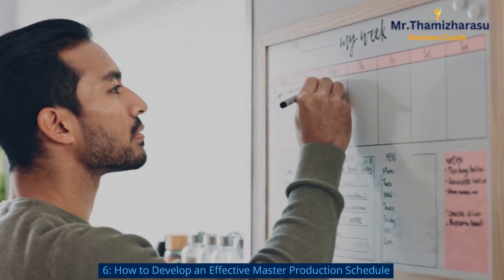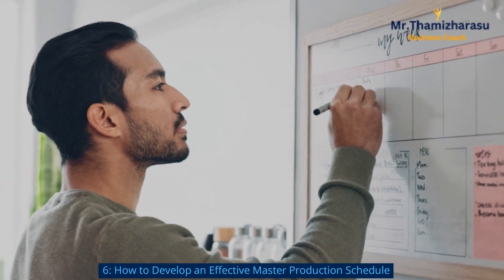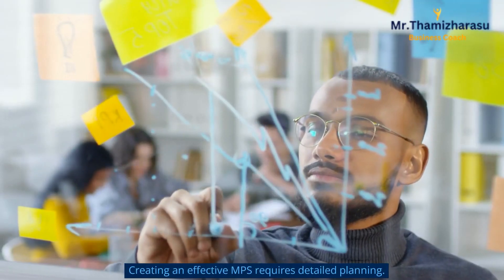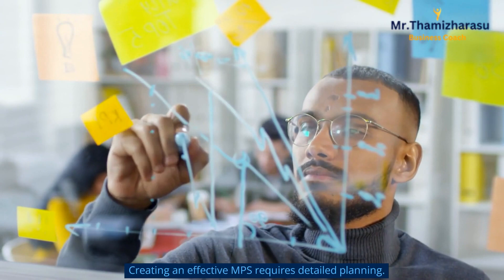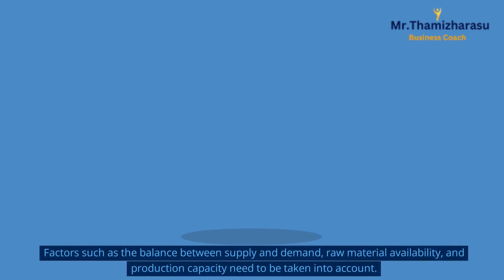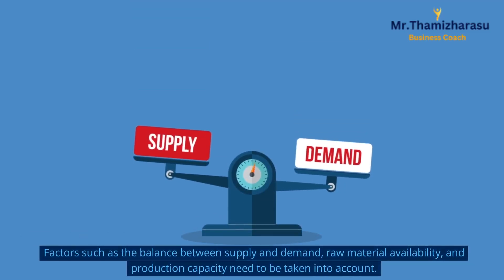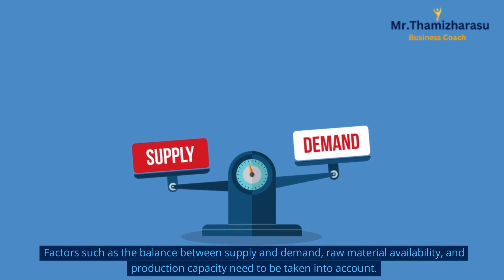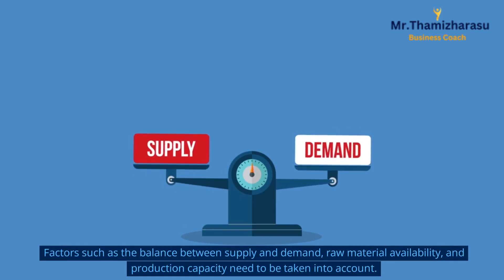master production schedule | Key Elements of Master Production Schedule in Manufacturing Industries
Welcome! I'm Thamizharasu, your business coach. Today, we are going to discuss the Master Production Schedule, or MPS, a critical tool in production planning and control. An MPS drives the entire production process, providing a forecast of what will be produced, when, and how.

we delve into the intricacies of the Master Production Schedule (MPS), a strategic blueprint for managing production, inventory, and other related decisions., Understanding and utilizing an MPS can streamline your operations, enhance customer satisfaction, and elevate your business efficiencies. Perfect for manufacturing company owners, operation managers, or anyone interested in optimizing production. Let’s get started

In the world of manufacturing, the Master Production Schedule, or MPS is the backbone of any production process.
But what exactly is it, and why is it so important? Let's dive in.
1: Understanding the Basics of a Master Production Schedule
 In simple terms, a Master Production Schedule is a plan for individual commodities to be produced in each time period.
 It is a critical component in the manufacturing process, influencing everything from inventory levels to resource allocation.
2: The Importance of Master Production Schedule in Manufacturing
 Without a well-planned MPS, manufacturers can face massive challenges.
Apart from streamlining production, it also helps in reducing costs, improving customer service, and achieving strategic company objectives.
3: Key Components of a Successful Master Production Schedule
 To develop an effective MPS, you need to consider several key components.
These include forecast demand, production costs, inventory costs, lead time, and customer orders.
4: The Role of a Master Production Schedule in Supply Chain Management
 A robust MPS also plays a vital role in Supply Chain Management.
It helps in coordinating the activities of the purchasing, production, and distribution departments, ensuring a smooth flow of goods from producer to consumer.
5: Master Production Schedule: The Link Between Forecasting and Production
 MPS is the crucial link between forecasting and production.
 It translates the plan for demand into a detailed plan for production.
6: How to Develop an Effective Master Production Schedule
 Creating an effective MPS requires detailed planning.
 Factors such as the balance between supply and demand, raw material availability, and production capacity need to be taken into account.
7: Challenges in Implementing a Master Production Schedule and How to Overcome Them
 However, like any complex process, implementing an MPS can present challenges.
Knowing how to anticipate and manage these issues can make a big difference in achieving your production goals.
8: Case Study: Successful Implementation of a Master Production Schedule
 This case study revolves around a manufacturing company that was struggling to meet customer demands timely and maintain a stable production flow.
With the growing pressure from the competitive market, the company decided to implement an MPS system to enhance its production efficiency and customer satisfaction.
9: Impact of Technology on Master Production Scheduling
 With the advent of technology, MPS is becoming more efficient and accurate.
 Digital tools can significantly enhance forecasting, inventory management, and coordination between departments.
10: Future Trends in Master Production Scheduling:
Utilizing AI and Machine Learning
 Looking ahead, the future of MPS is exciting. Technologies like AI and Machine Learning are set to revolutionize the way we plan and manage production.
A master production schedule is an essential tool in any manufacturing environment.
 It serves as a strategic plan that aligns production objectives with business goals.
 It allows businesses to plan resources effectively, manage inventory levels, meet customer demands, and balance workloads,
thereby streamlining the production process and enhancing efficiency.